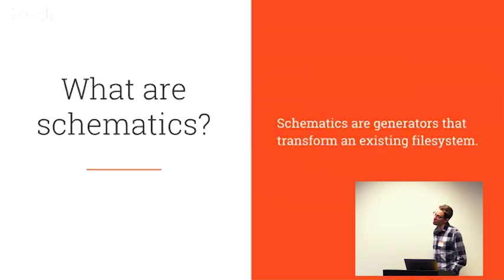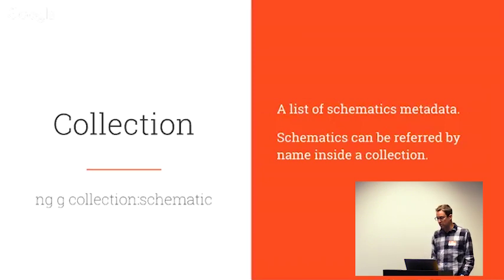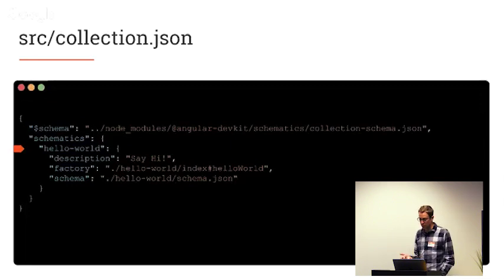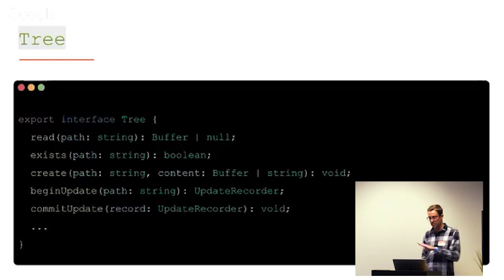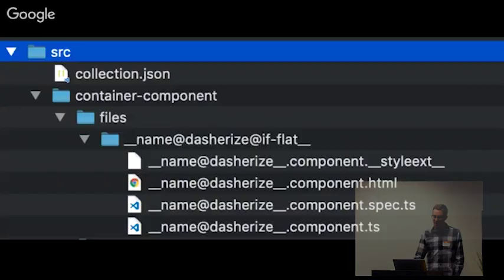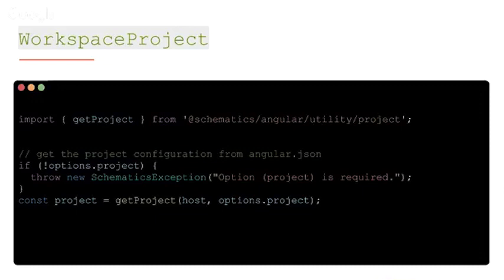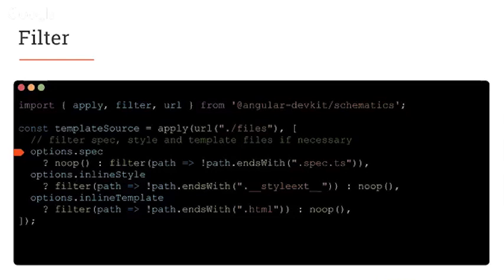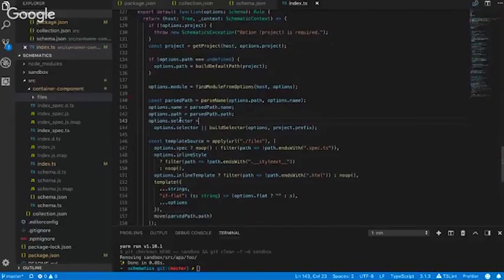It's Just Another Schematic Monday | Rocky Mountain Angular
In this presentation you’ll be inspired to build your own Angular schematics. While a schematic can be used to add and update libraries, it can also be used to generate common code patterns that you’re implementing in your Angular applications. We’ll talk through the basics of Schematics, dive into creating a schematic, and learn how to combine schematics together to build a robust CLI toolset for you or your organization. It’s sure to be a fun day!

Presenter Bio: Brian Love has been building web applications for over 20 years and has long been a fanboy of JavaScript. He is focused on using the latest technologies with proven coding methodologies to create sophisticated and elegant software. He strongly believes the internet will always serve as a medium of communication, interaction and learning. Creating internet applications that enhance these goals with the adaptability for any device will succeed through providing value for businesses, organizations and people.

This meetup was recorded at the October 24, 2018 Rocky Mountain Angular Meetup in Denver, CO